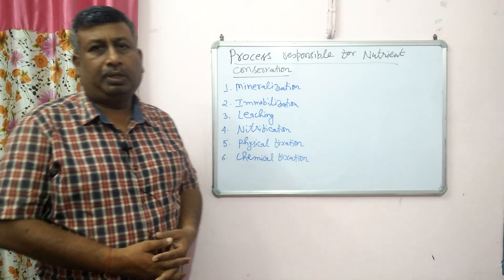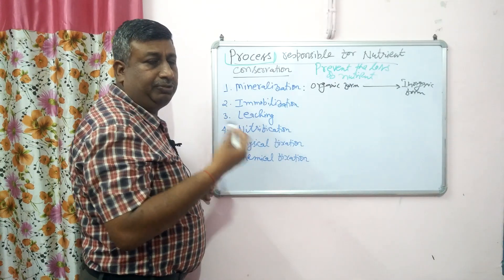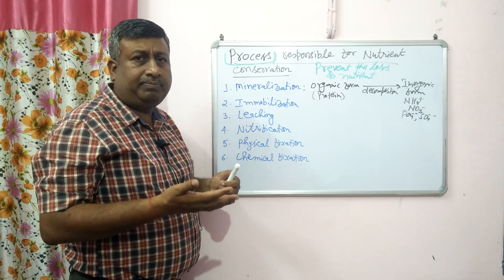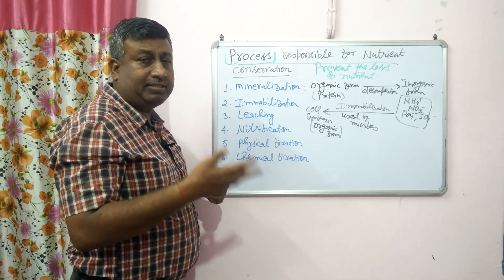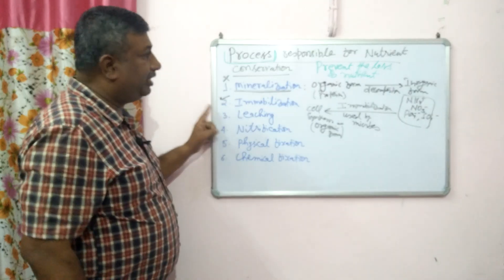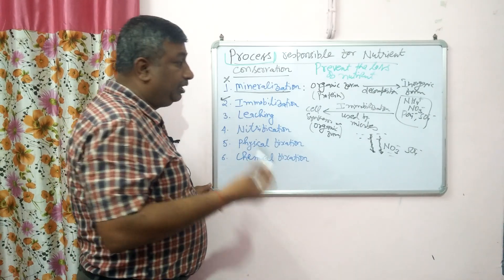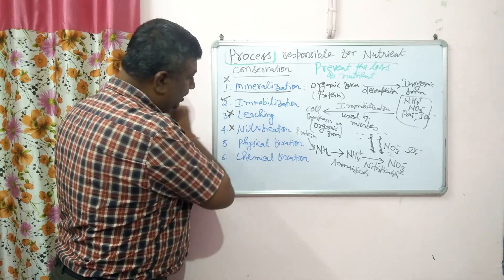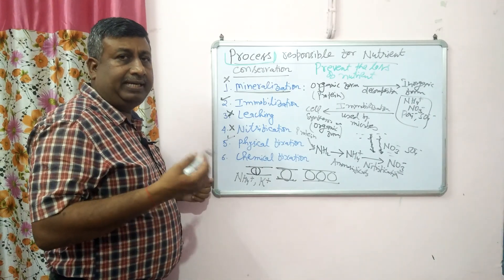Which Processes are Responsible for Nutrient Conservation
Process responsible for nutrient conservation in soil.